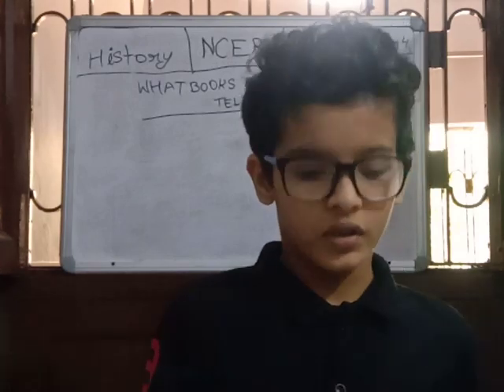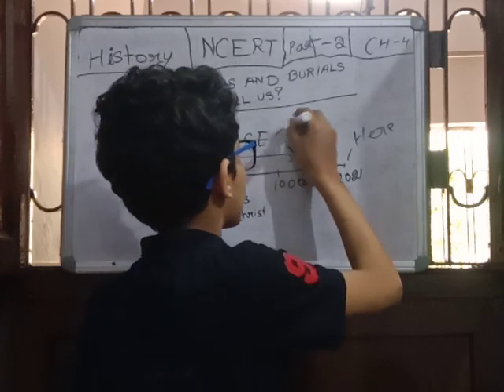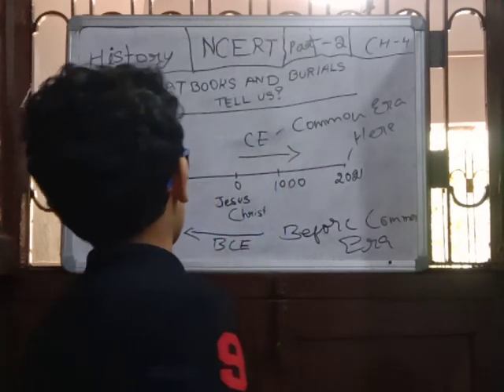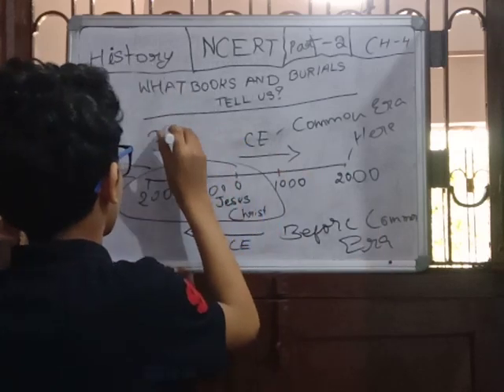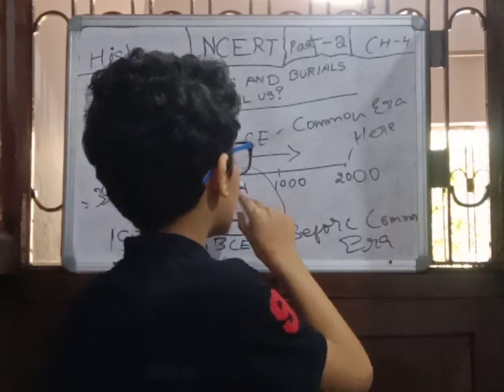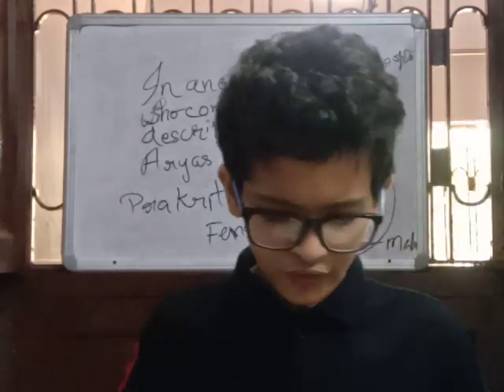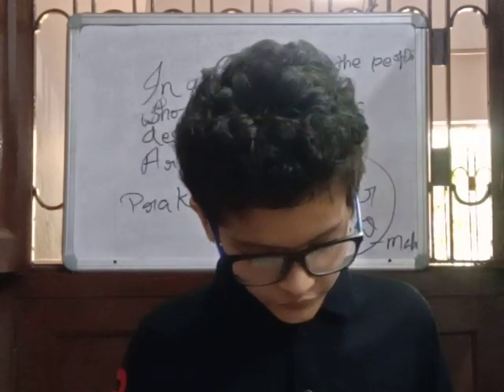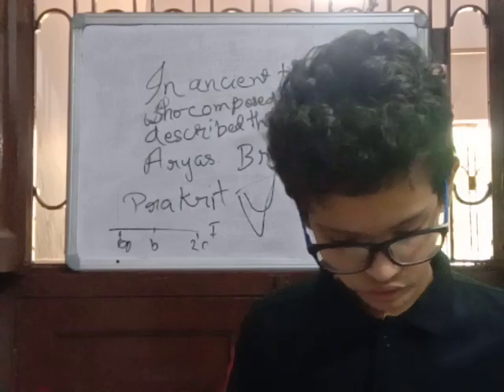NCERT ch - 4 PART - 2